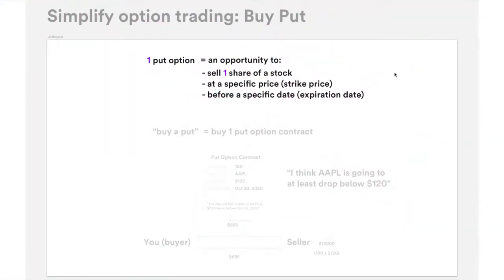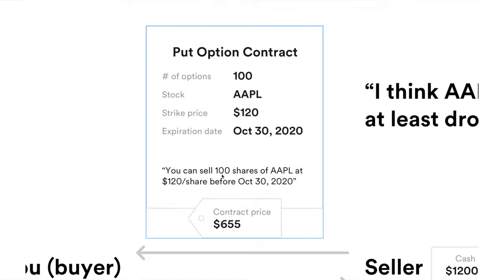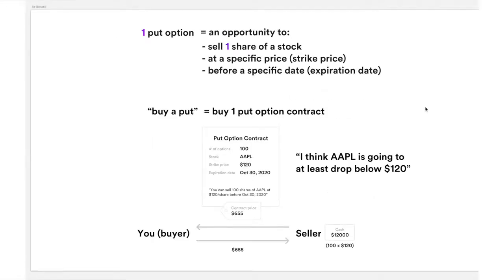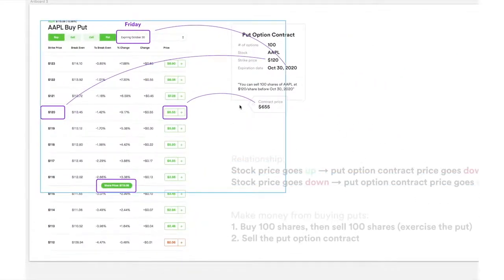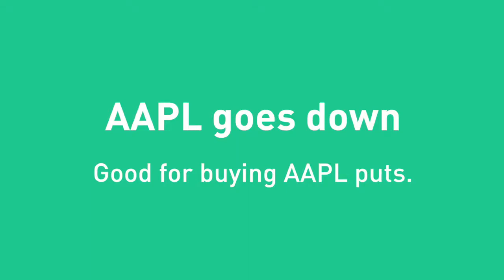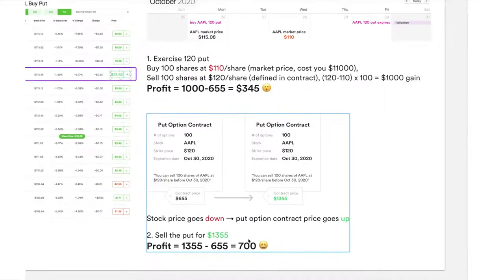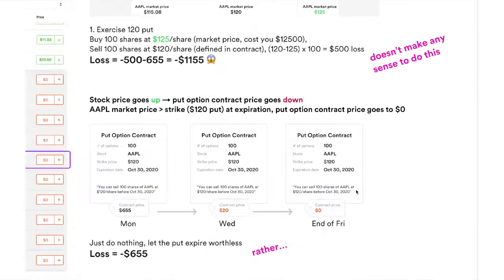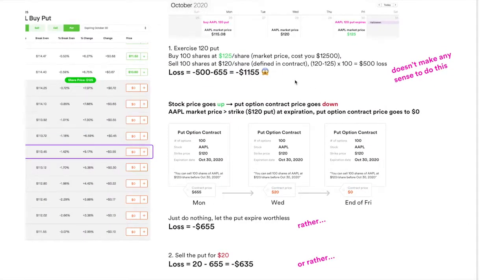Buying Put Options Basics Robinhood Demo in 10mins (Beginner-friendly)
This video is tailor-made for beginners to explain BUYING PUT OPTIONS (with Robinhood Demos), all in 10 mins. If you just started option trading, this would be the best video to go for. I will walk through what it is, how it works, and give you a demo on both good and bad scenarios, without confusing graphs and maths.

The easiest way to send, spend, bank, and invest stocks and bitcoins

► 1 Free Stock on Robinhood
Sign up. No deposit required, and Get 1 free stock (valued up to $200):

Sign up. Deposit $100, and Get 2 free stocks (1 of them valued up to $2000):

If you're interested in more option trading tutorials, here are the rest:
► Buy Call:
► Buy Put:
► Sell Call:
► Sell Put:

Questions? Drop a comment! Cheers mate!

No merch.
No courses.